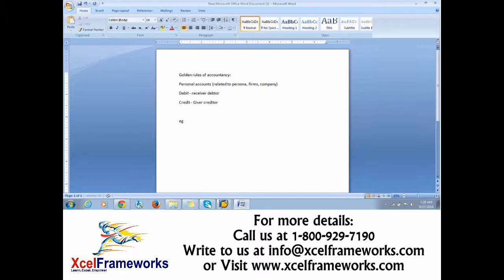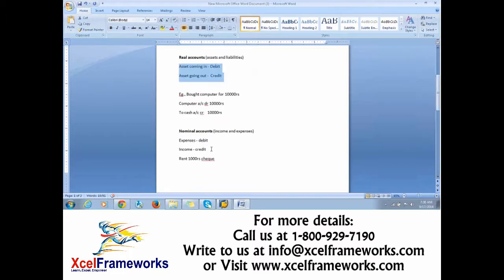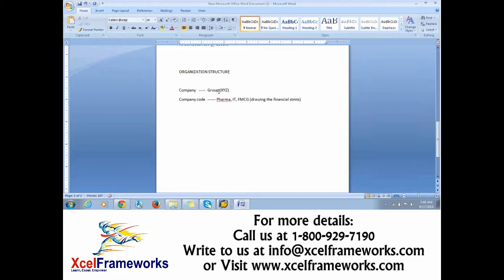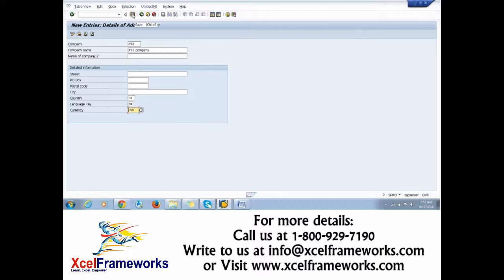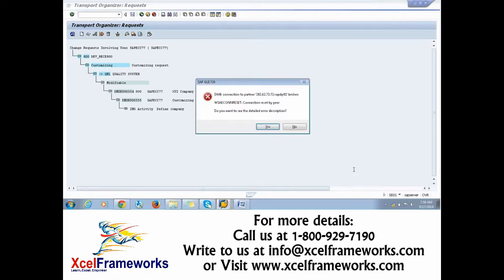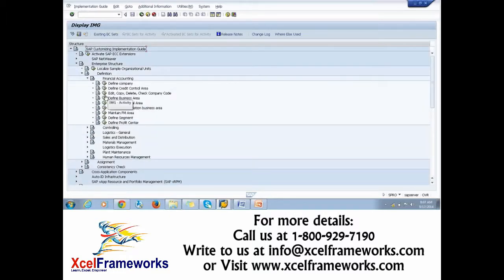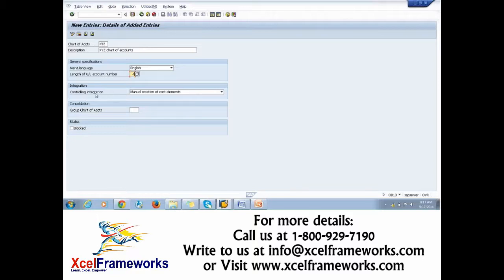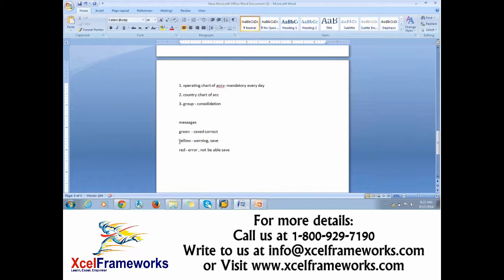Instructor Led Live session on SAP FICO - DMO